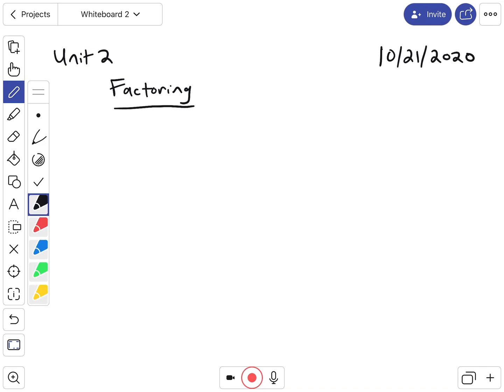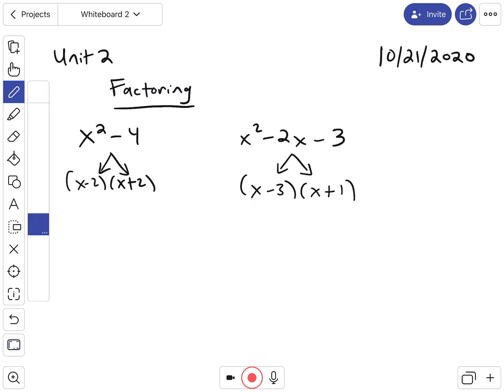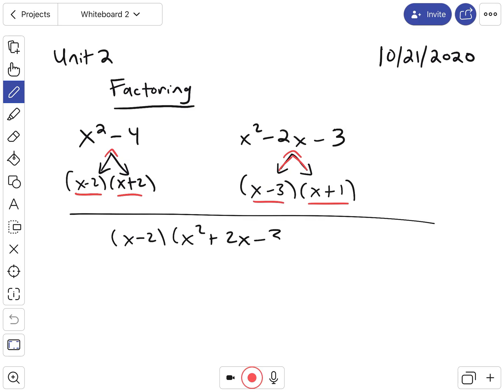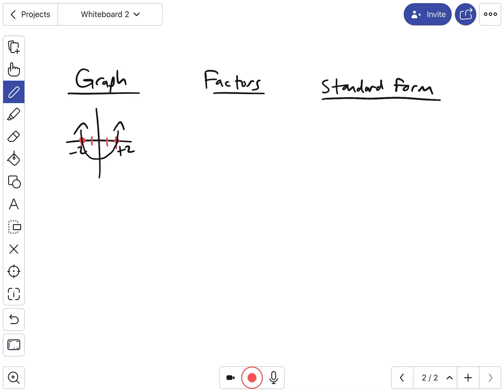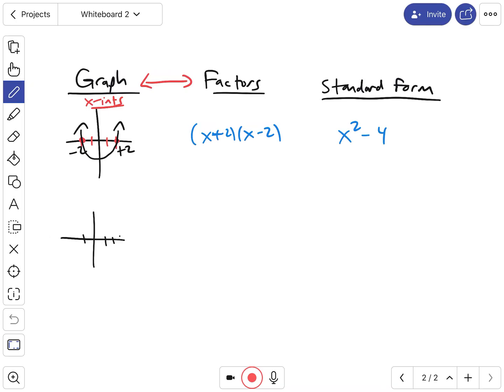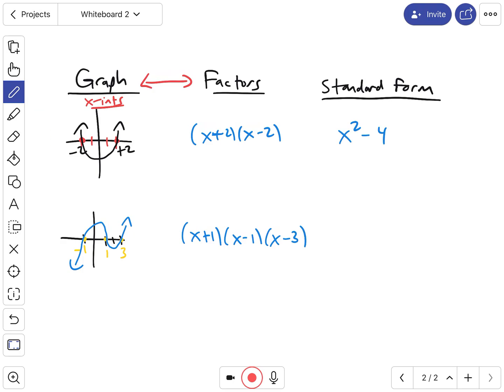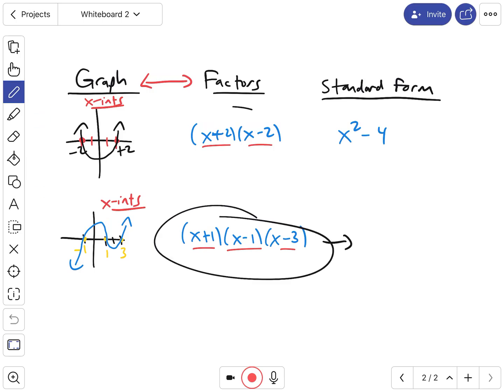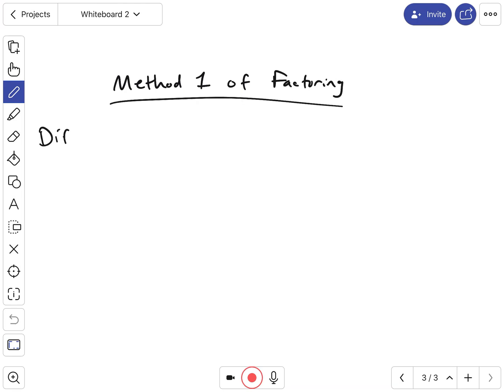Polynomials: Graph (x-intercepts), factored form, and standard form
This is an introduction to the relationship between factors, a polynomial’s graph, and the standard form